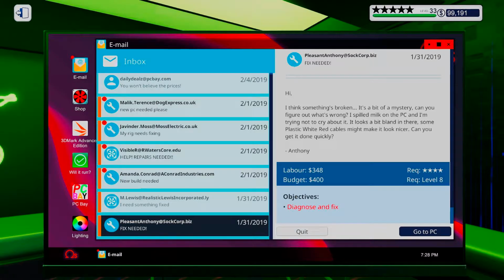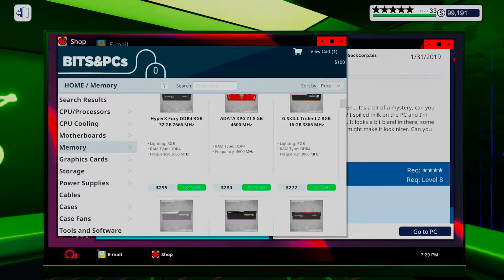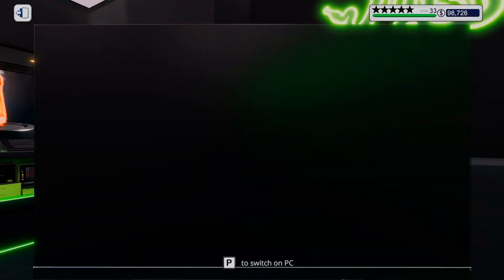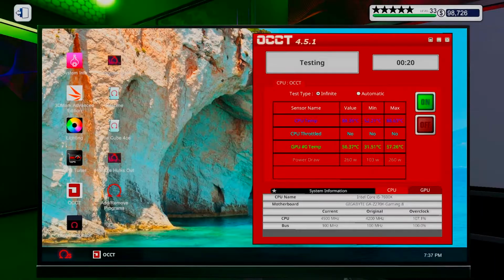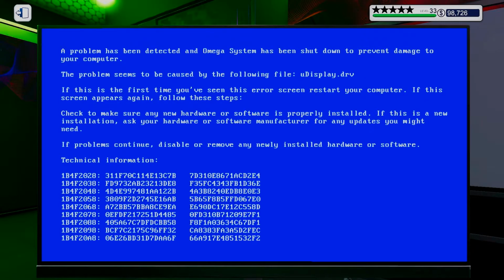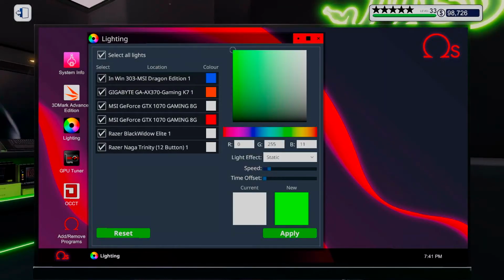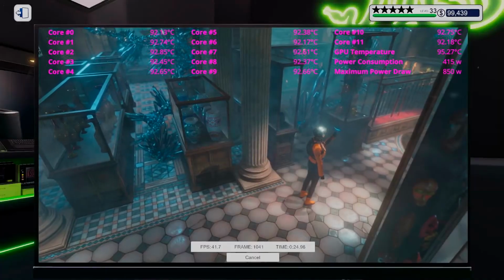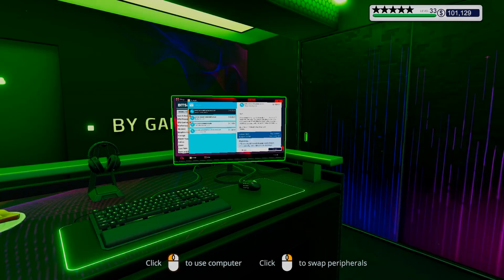Let's Play PC Building Simulator EP864